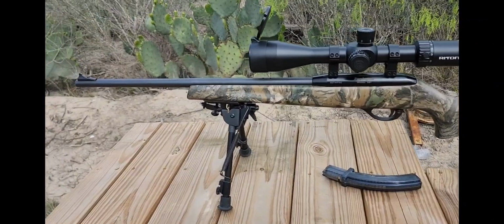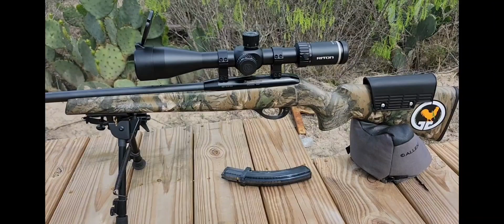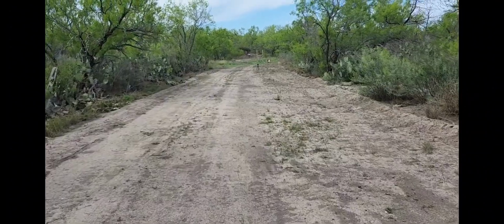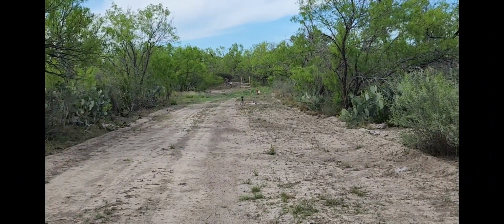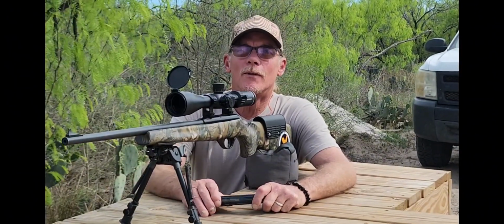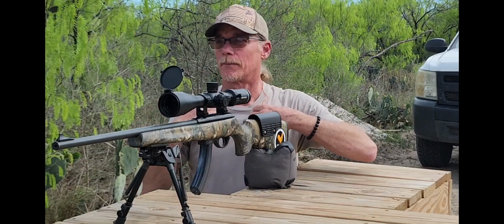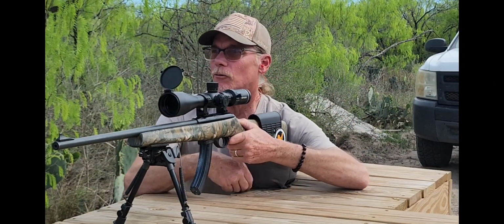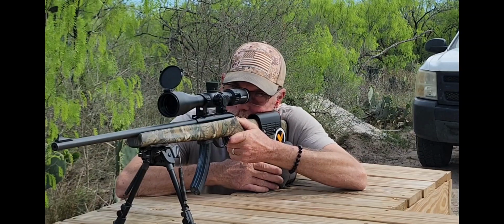Rem.597 vs. Wallyworld Spinners!